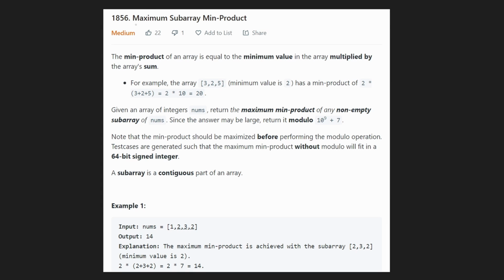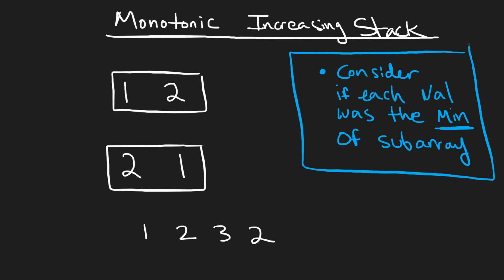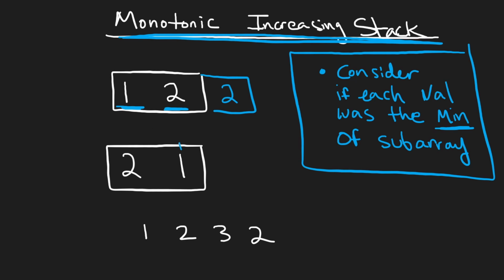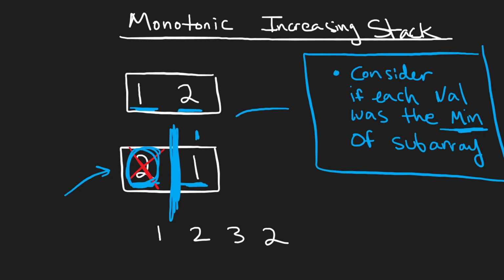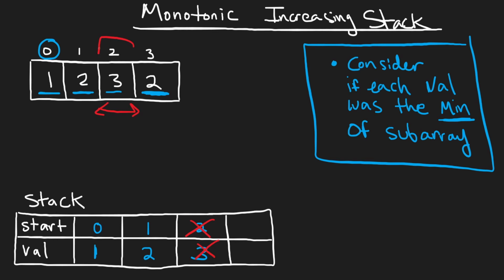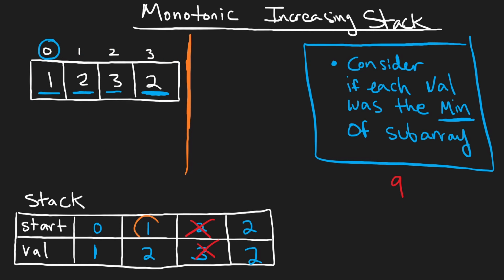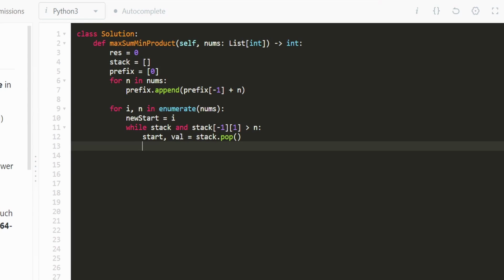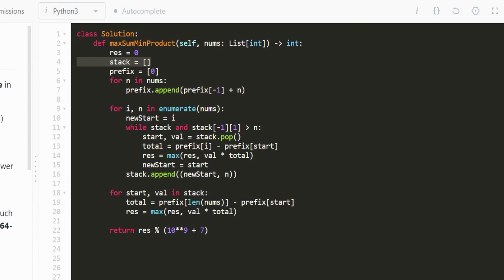Maximum Subarray Min-Product - Monotonic Increasing Stack - Leetcode 1856 - Python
0:00 - Read the problem
2:50 - Intuition
10:45 - Drawing Explanation
18:18 - Coding Explanation

leetcode 1856